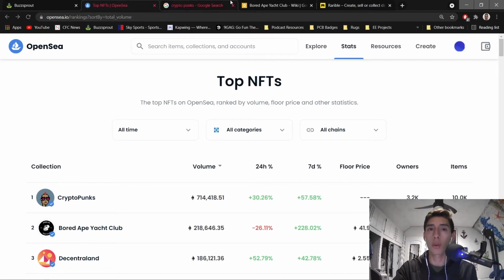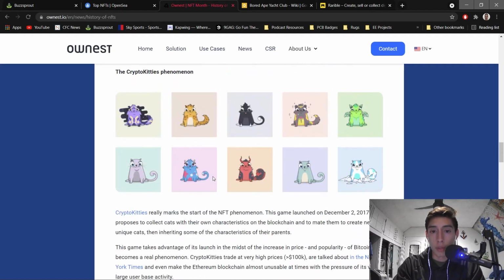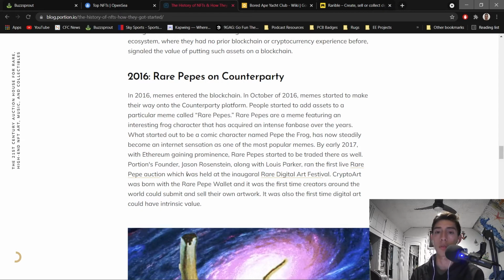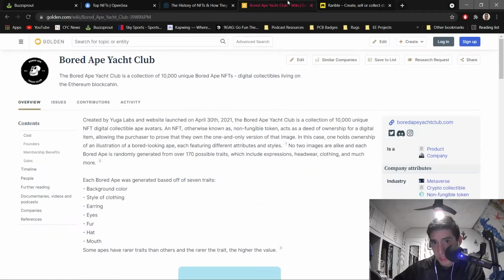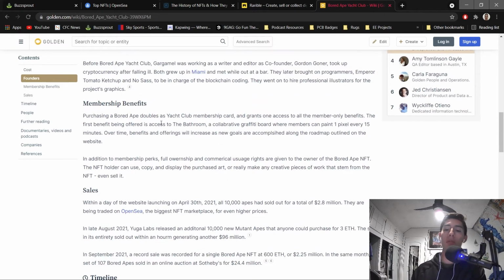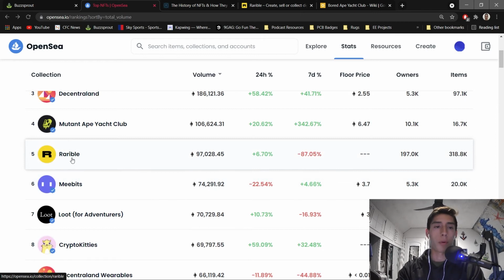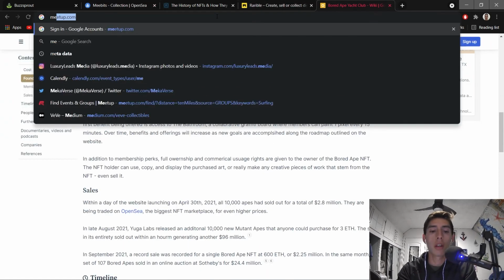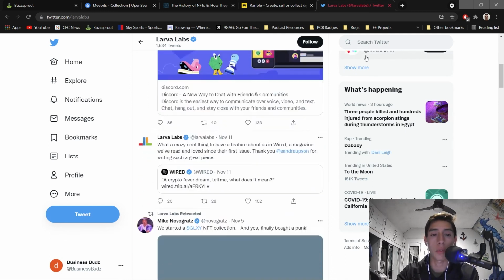What Are The Top 6 NFT Projects on OpenSea and Why (possibly)?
OpenSea is an NFT platform where you can mint, buy, and sell NFTs. Now, OpenSea isn't the one and only platform that can do this but it might be fair to say that it is the best one by default.

In this episode, we explore the top 6 NFTs (of all time by volume)  and why that may be the case. In the time of this recording here are the top 10 NFTs on OpenSea:

1. CryptoPunks
2. Bored Ape Yacht Club
3. Decentraland
4. Mutant Ape Yacht Club
5. Rarible
6. Meebits